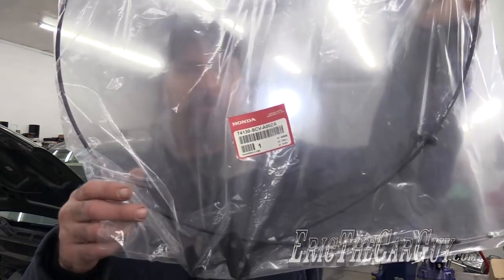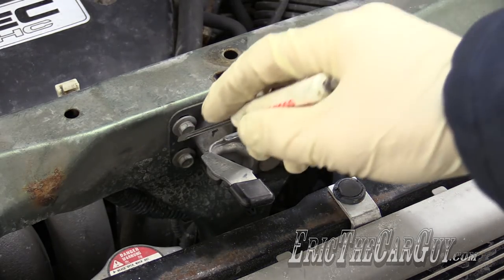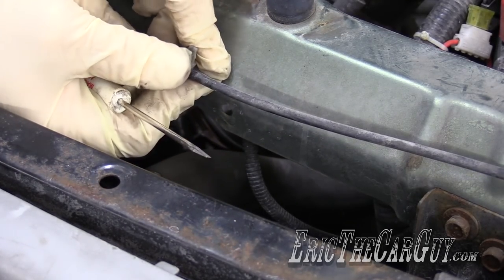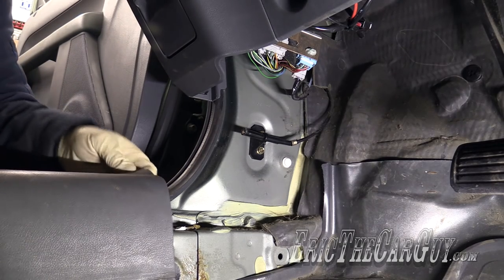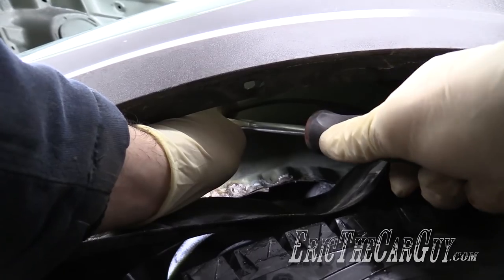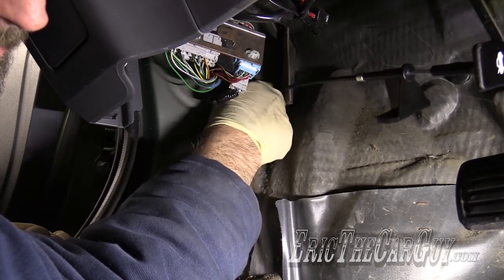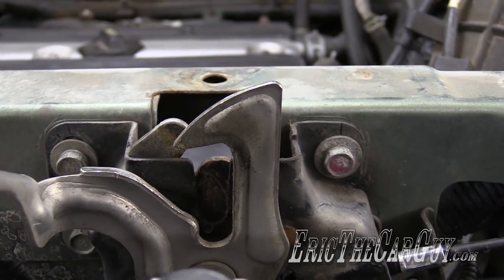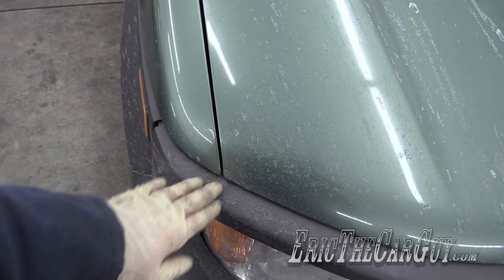How To Replace a Honda Element Hood Cable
If you need to replace the hood cable on your Honda Element, this video will walk you through the steps. It's not that difficult, and it doesn't require a lot of tools. I'd say it would take the average person about a half hour to do.

Some of you may be familiar with the controversy surrounding this hood cable. For those of you that aren't, here's some video links for you.

Either way, I hope this video is helpful if you have a broken hood cable in your Honda Element.

Here's where you can find the cable and the clips.

Tools

Useful articles.

Stay Dirty

ETCG